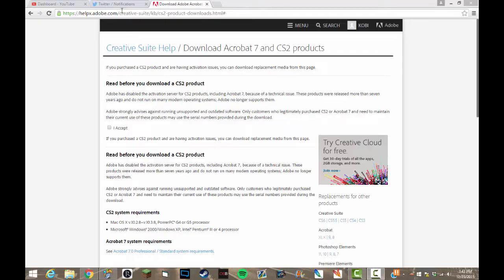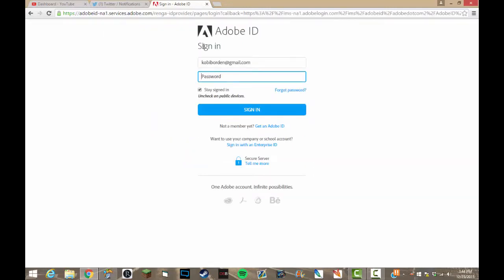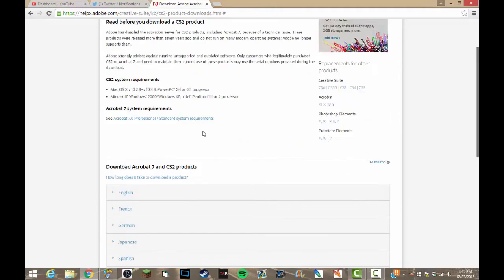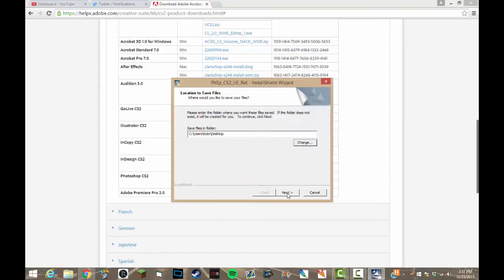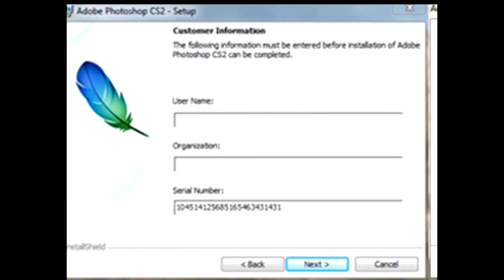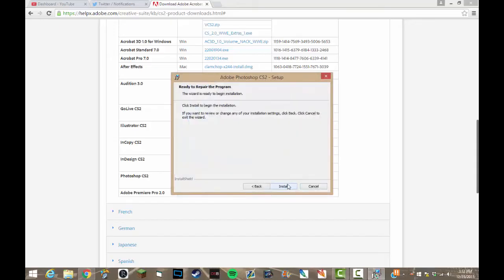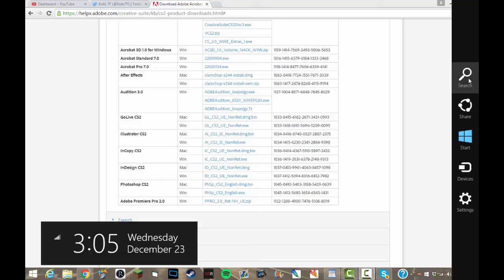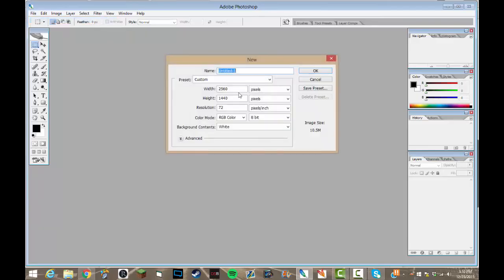HOW TO GET PHOTOSHOP FOR FREE!!? (LEGAL)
Let me know if you guys would like to see tips and tricks for beginners/ or how i make my thumbnails! If you guys need better help just add me on skype and i will help you through! This is completely legal and free to download and you will not hurt your device in any way during the download process! Thank you guys! It is an older version of photoshop but works the exact same!

Skype: raptor_hype